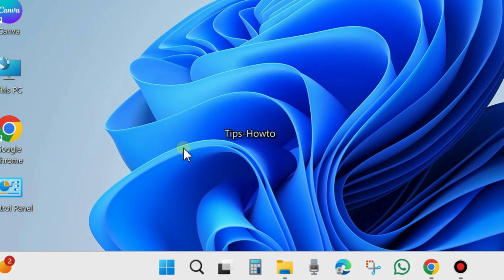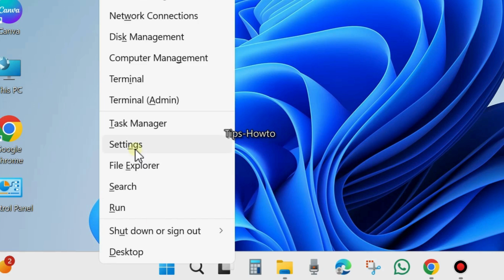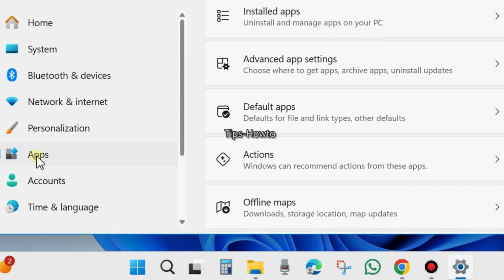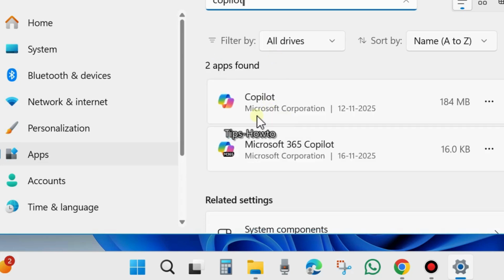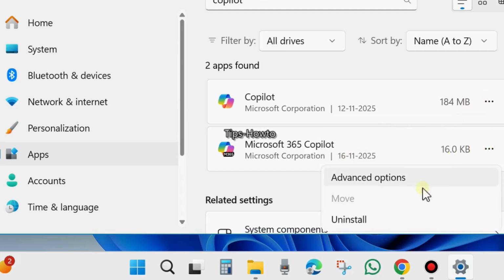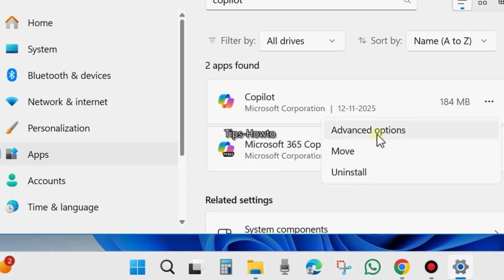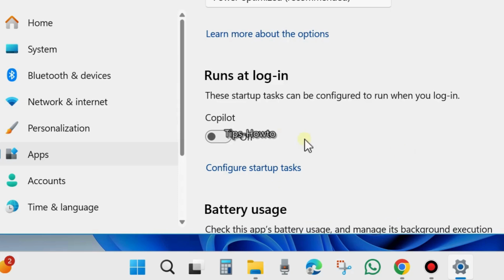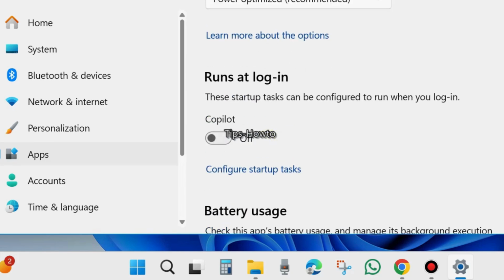Uninstall Copilot Easily Complete Disable Tutorial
How to Disable and Uninstall Copilot on Windows 11. Want to remove Microsoft Copilot from your device? In this video, I’ll show you how to uninstall Copilot step-by-step. Whether you’re using Windows 11, Android, or iPhone, this guide makes it easy to completely remove or disable Copilot.

In this tutorial, you’ll learn:
How to uninstall the Copilot app
How to remove Copilot from Windows 11